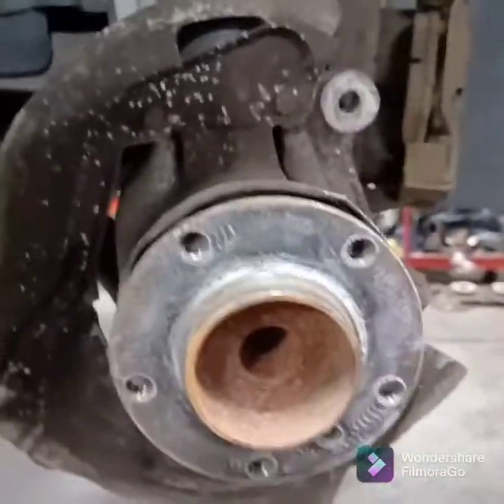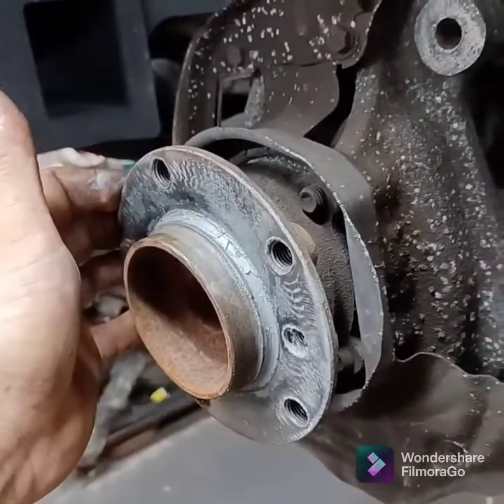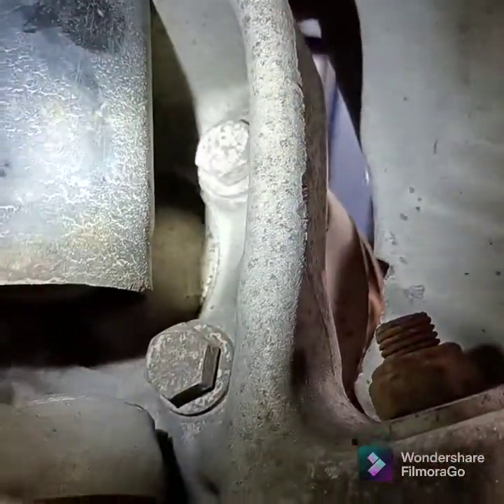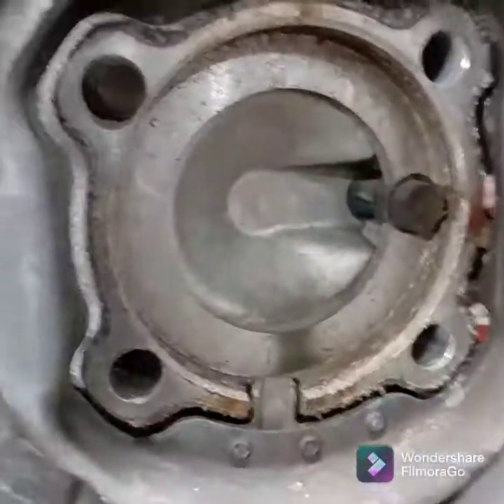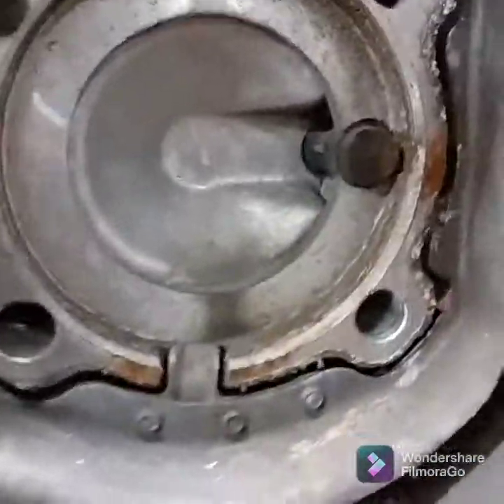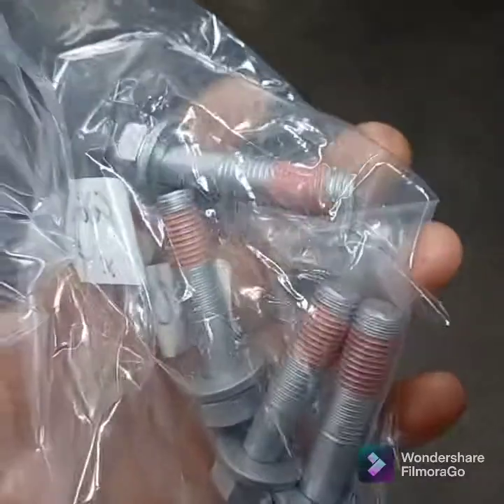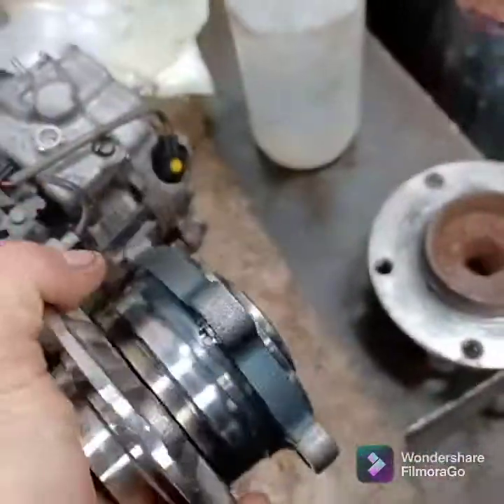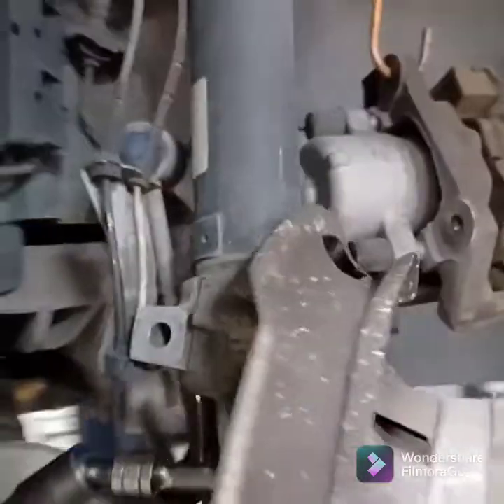2002 525I BMW FRONT WHEEL BEARING REPLACEMENT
2002 525I BMW FRONT WHEEL BEARING REPLACEMENT.